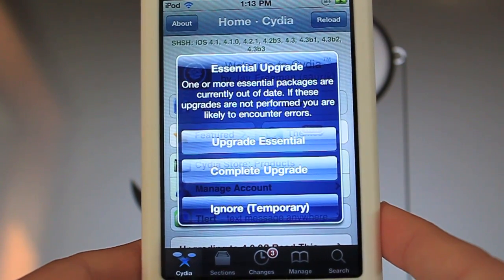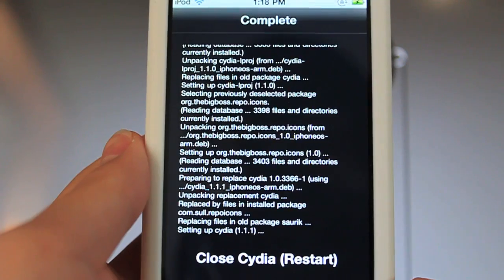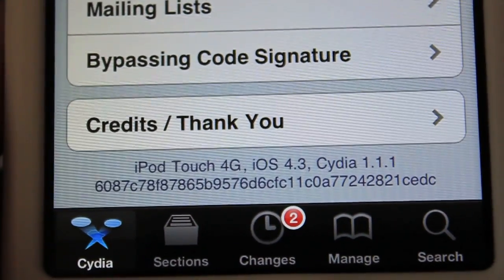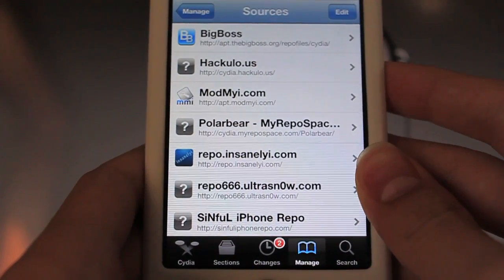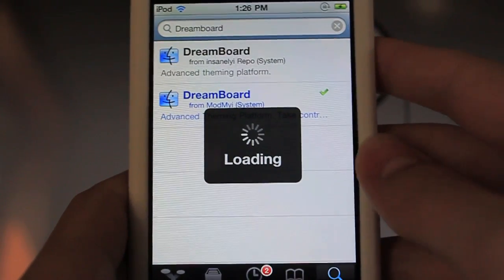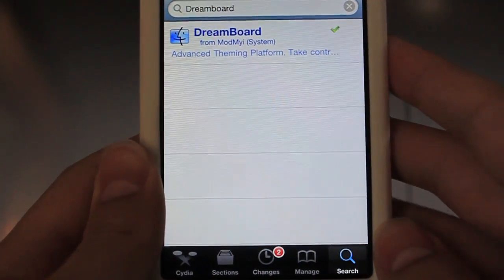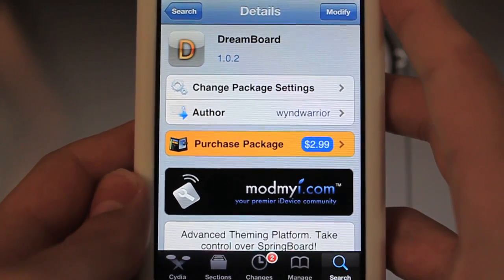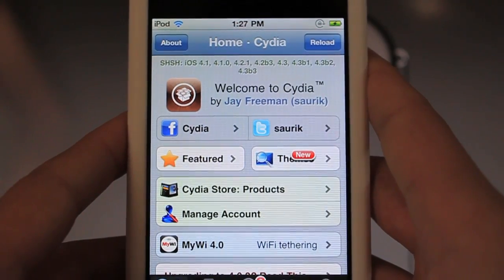How to Get NEW Cydia 1.1.1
Saurik's new Cydia Update (v1.1.1) brings a ton of much needed updates. First off, Cydia has a new "Start Where You Left Off" feature which basically allows you to continue where you left off when switching tabs in Cydia and when you open Cydia back up. In addition, the search algorithm has been updated to provide smooth typing and a better search overall. Lastly, Cydia brings along a bunch of behind the scenes bug fixes that make this the best 3rd party package installer to date.